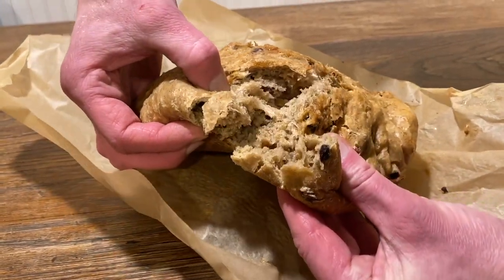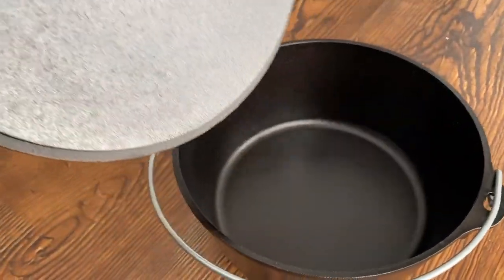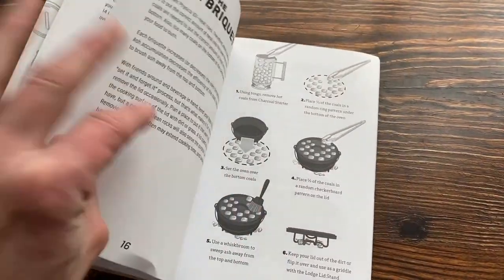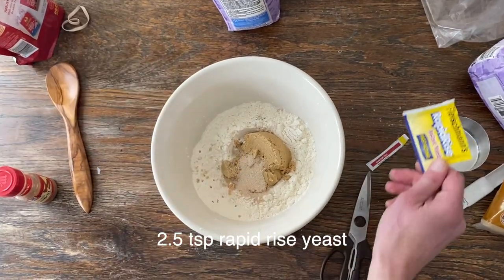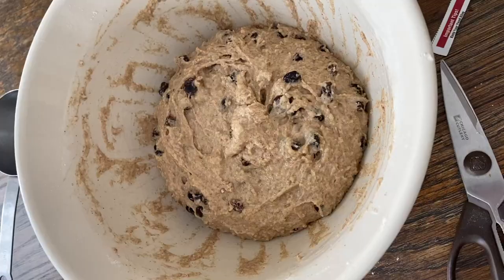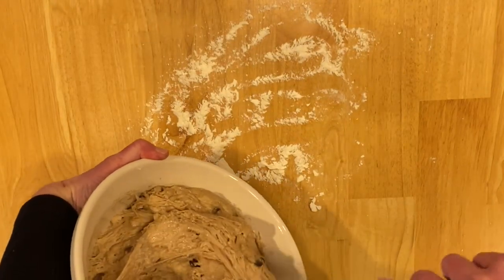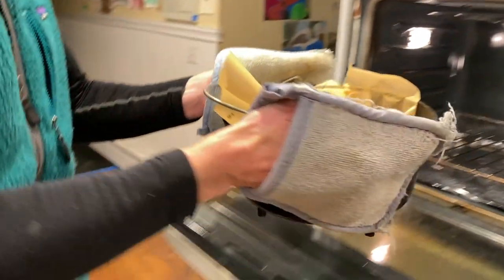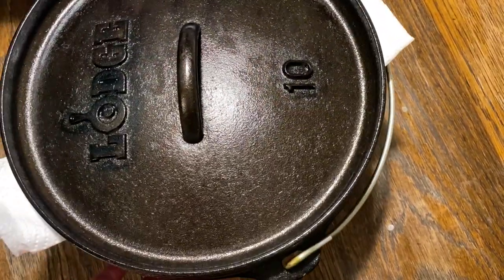Easy bread with Dutch Oven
Making bread with a Dutch Oven is super easy and fun! This recipe can be adjusted depending on your taste.  The key is to have a good Dutch oven, like this one!  They have been around for hundreds of years and yours will last a lifetime if properly cared for.  Use it in your own oven, on a campfire, or outdoors with coals.

Lodge Cast Iron Dutch Oven
Parchment Baking Paper

Try Amazon Prime!  Shipping, Music, Videos, Deals!  It's awesome!
Amazon Prime
18-24 year olds and Student Prime